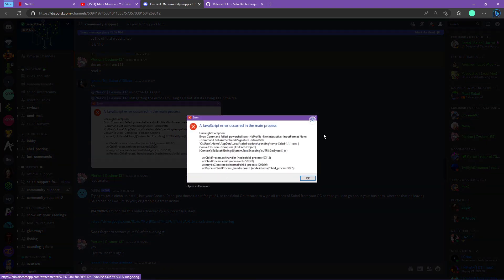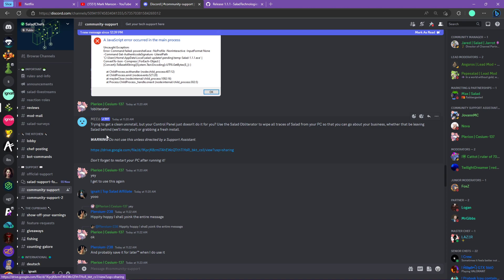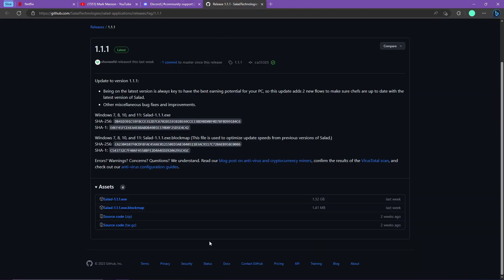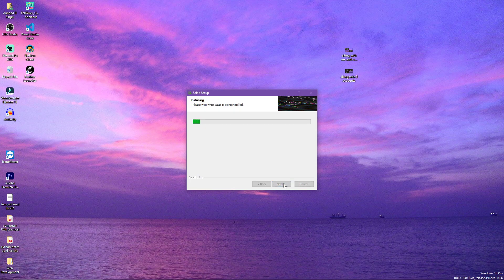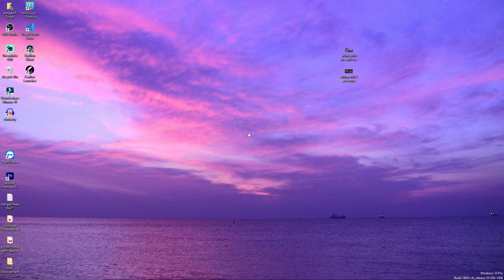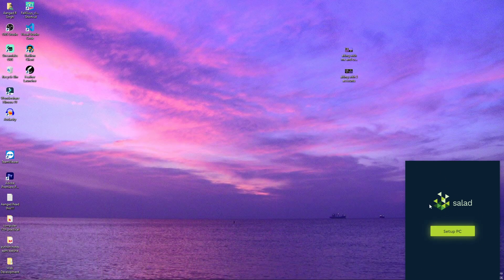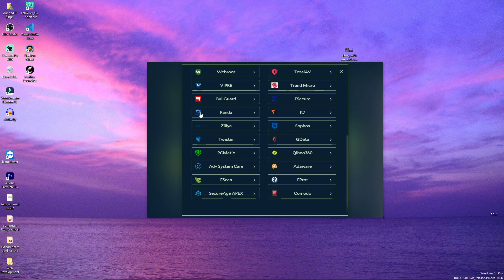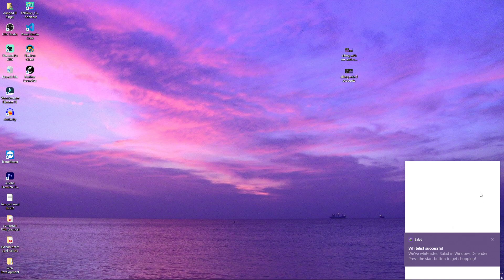Salad Errors: SALAD 1.1.1 JAVA ERROR | ignait TUTORIALS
Salad Errors is a series in which i address your salad errors on salad.io or salad.com and in this video i will be covering the error SALAD IS DEGRADED in which you get a SALAD DEGRADED pop up in your Salad.io Application Widget.

Use the code IGNAIT to get Double Earnings to get anything you want, but 2x faster.